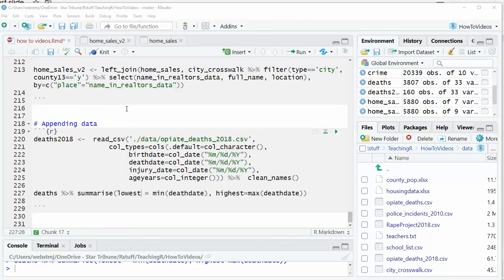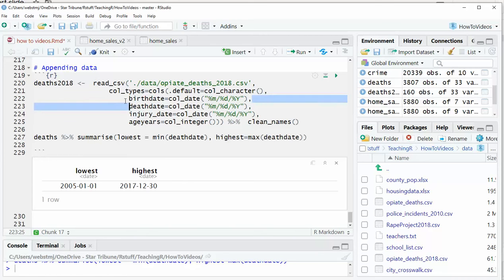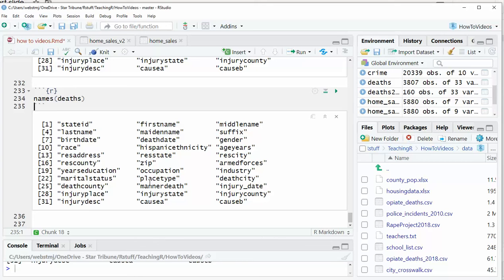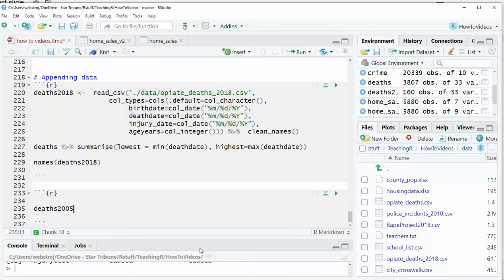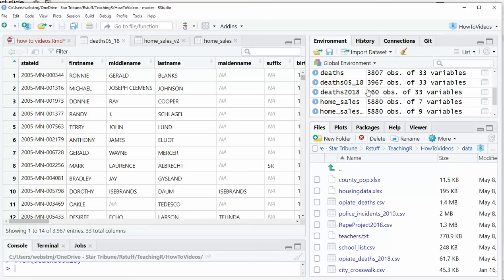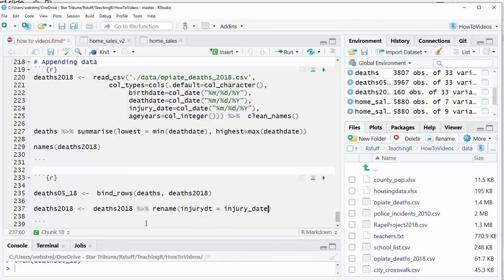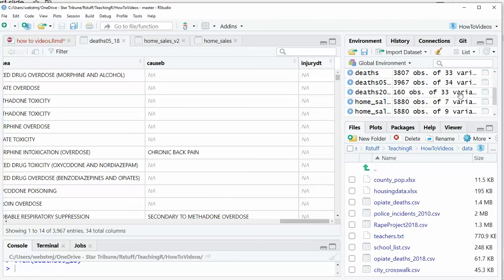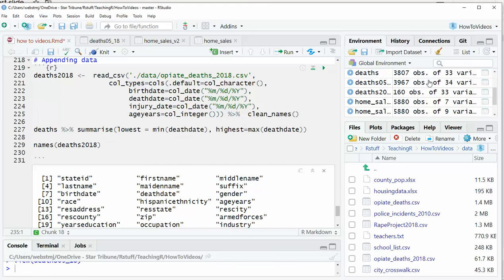How-to: Appending data in R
How to use bind_rows from Tidyverse to append a data frame to another